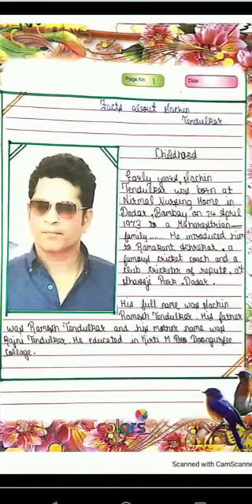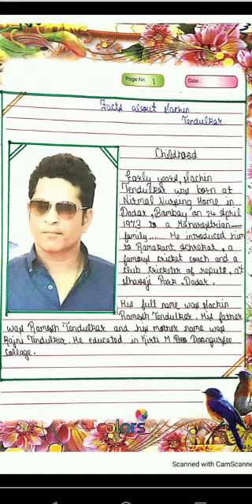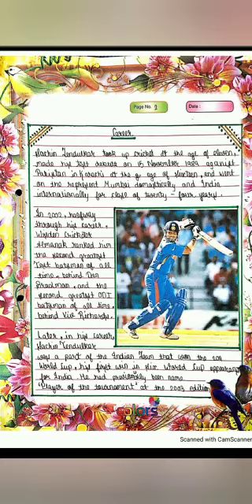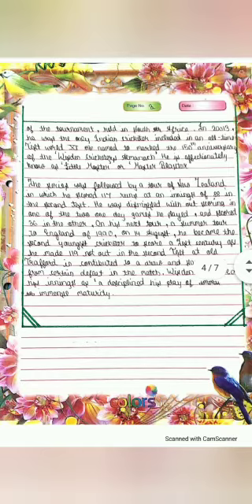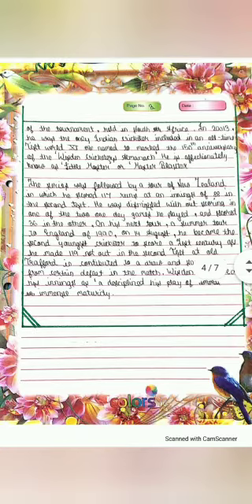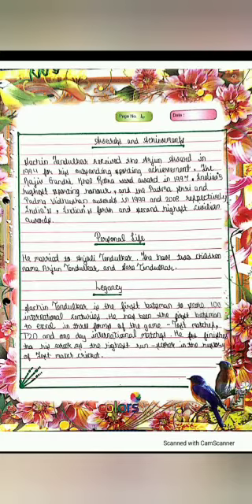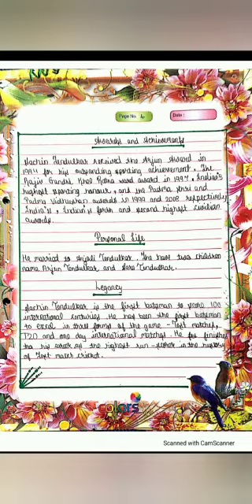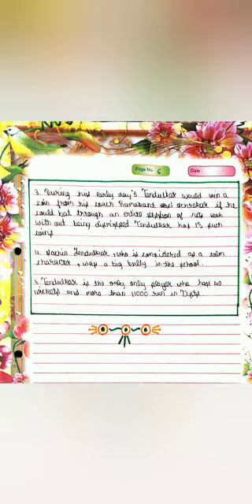Sachin Tendulkar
Sachin the cricketer information ...